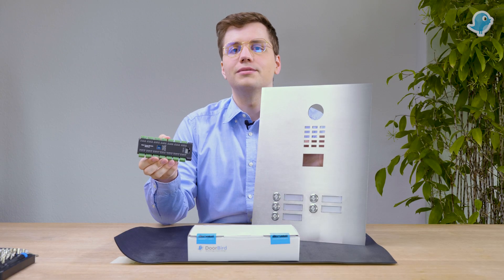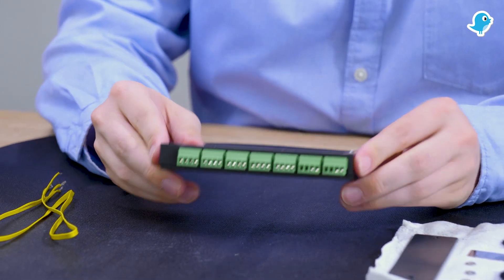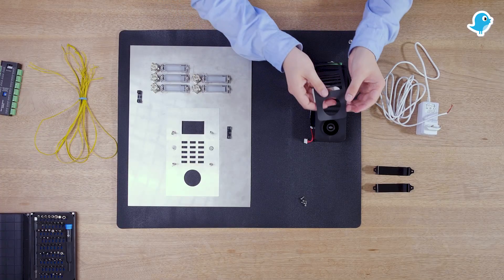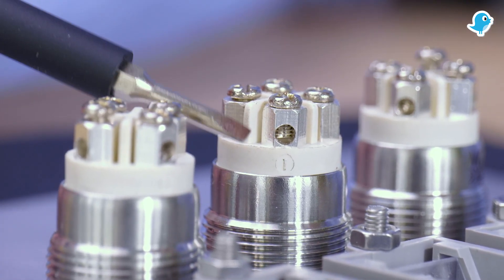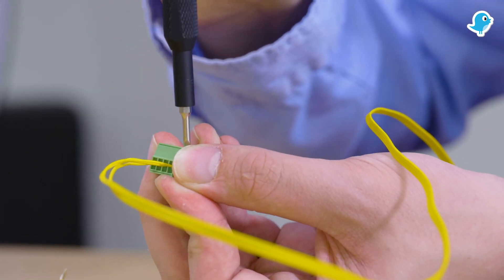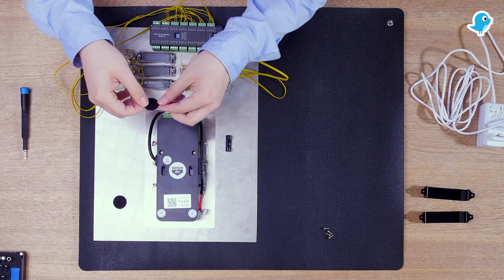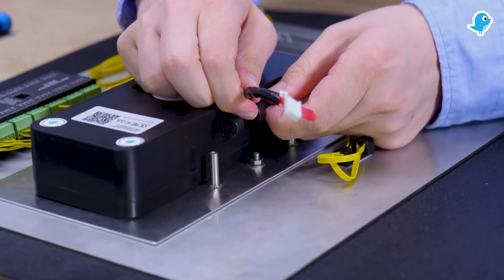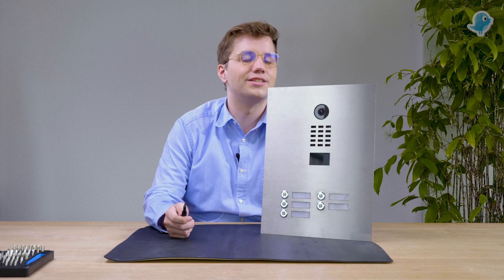How to Wire a Customized Intercom With MTM14E and D2100E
In our DoorBird LAB we will show you step by step how to wire our multi-tenant module for a customized intercom. What you will need is a multi-tenant module DoorBird MTM14E, a DoorBird D2100E IP video intercom for integration purposes, an individual front panel and third-party call buttons. The MTM14E multi-tenant module enables you to connect up to 14 third-party call buttons with LED lights.

Attention: This video does not replace the installation manual.

Want to know more about us?